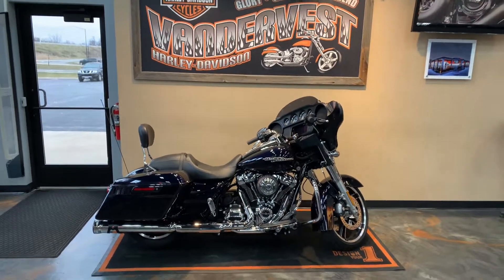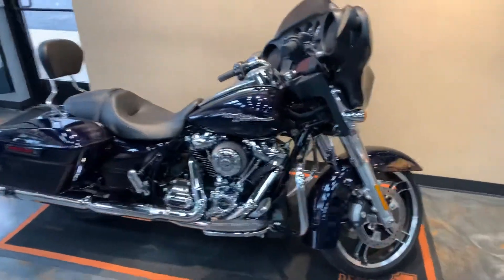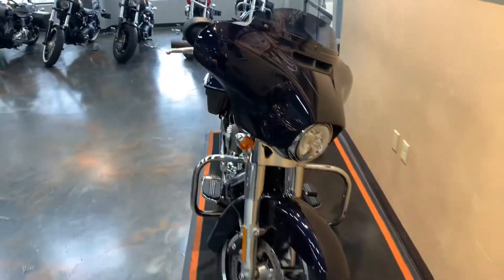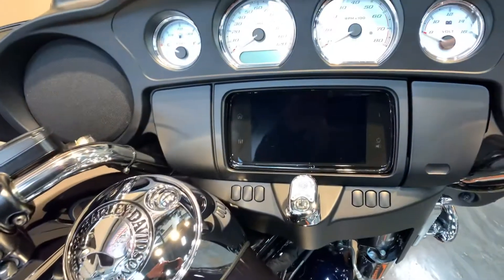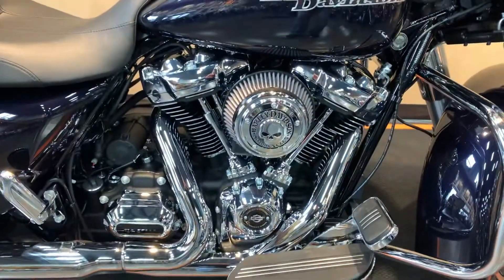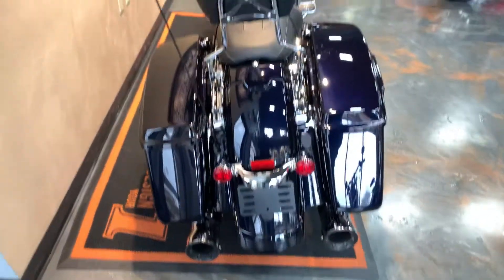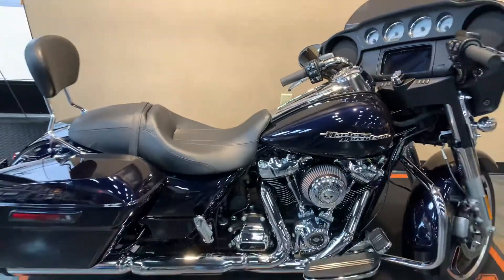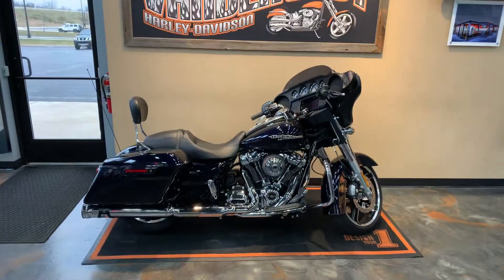2019 Harley-Davidson Street Glide-FLHX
2019 Harley-Davidson Street Glide in Midnight Blue.  This bike comes with the Milwaukee Eight 107 Engine, 6-Speed Transmission, Cobra Slip On's, Detachable Backrest, Premium Radio, Factory Security, H-D Fuel Door, H-D Custom Air Cleaner, H-D Tuner, and more.  Vandervest Harley-Davidson of Green Bay.